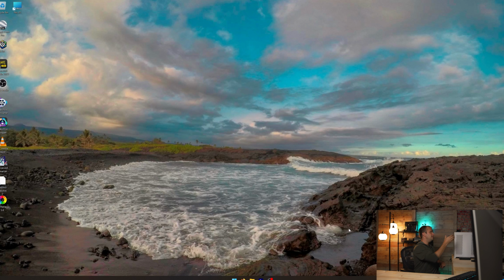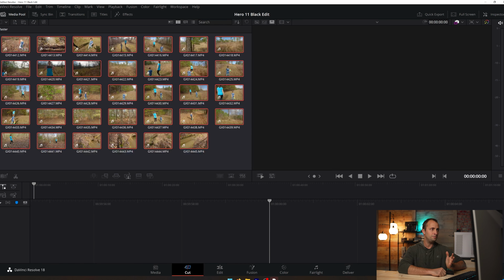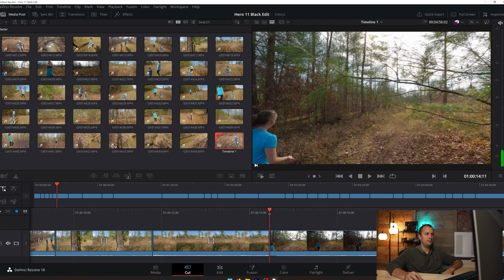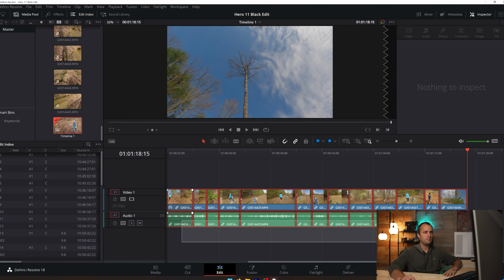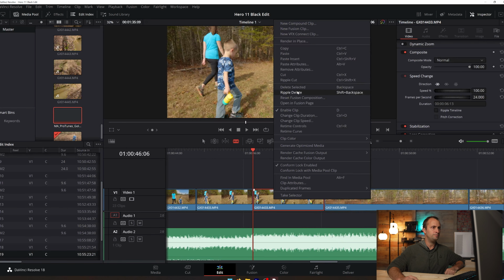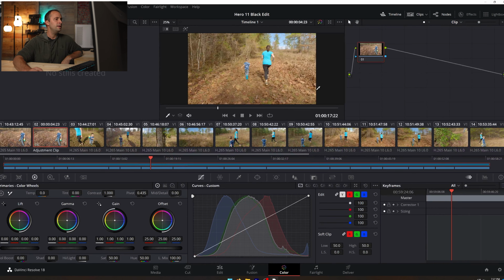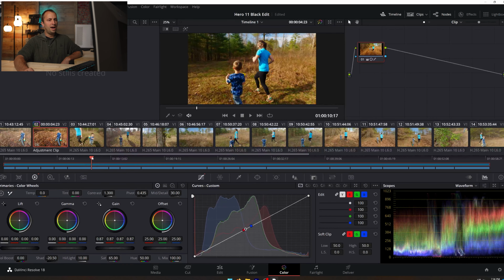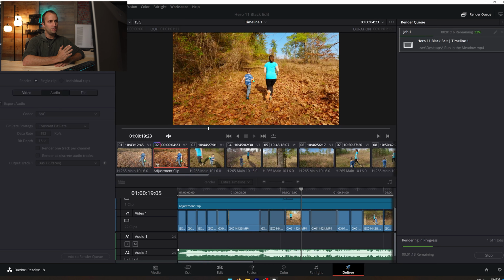How to EDIT GOPRO FOOTAGE in DaVinci Resolve | A START to FINISH GUIDE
In this tutorial I demonstrate all of the steps needed to edit GoPro video footage in the free version of DaVinci Resolve. These steps include importing, cutting, editing to music, grading, and exporting the finished product.

The sample footage used in this tutorial was captured using the GoPro Hero 11 Black.

Table of Contents:
0:00 - Introduction
0:48 - Download and installation
1:07 - Copying footage from GoPro to computer
3:53 - Setting up a new project
6:17 - Importing footage
6:57 - Determine the focus of your video
7:29 - Adding footage to timeline
8:11 - Generating optimized media
8:59 - Cutting and shortening clips
15:19 - Creating slow motion from a clip
17:38 - Additional cutting (sped up)
19:33 - Removing default audio
21:01 - Importing music/audio track
22:15 - Editing clips to music
30:08 - Grading the footage
43:48 - Exporting finished product
46:30 - The finished product
47:36 - Conclusion

CAMERA GEAR I USE:
- GoPro Hero 11 Black Camera